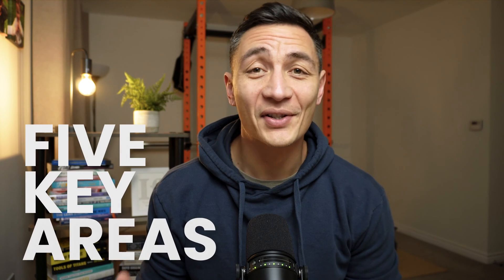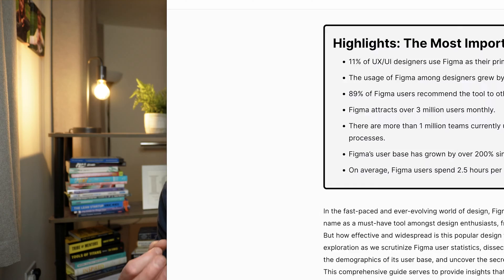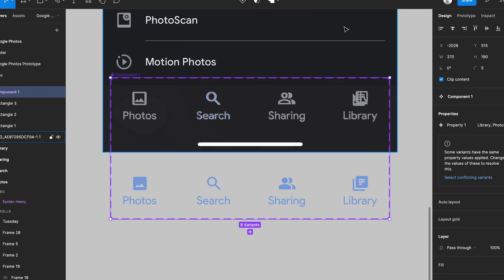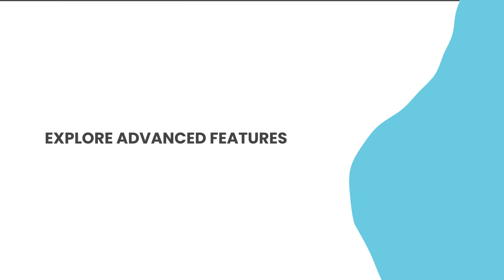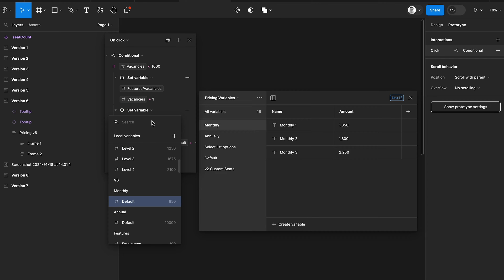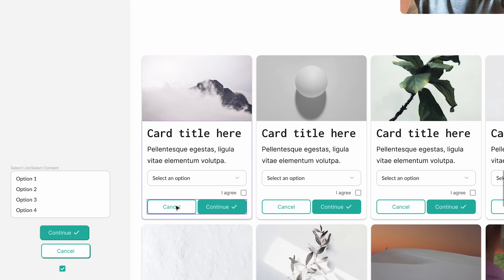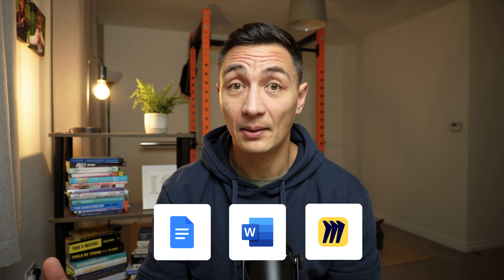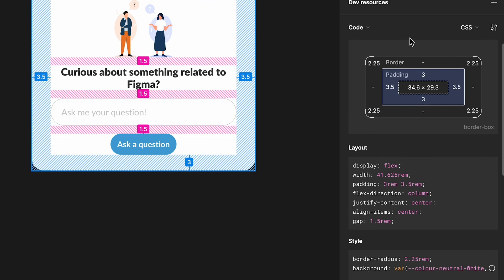Starting Figma in 2024? 5 Key Areas to Explore and Learn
In this video we'll look at the five key areas I think you should be looking at if you’re completely new to Figma to enable you to get up to speed fast and really look like a professional.

00:00 Intro
00:38 Focus Area 1
01:02 Focus Area 2
02:17 Focus Area 3
03:10 Focus Area 4
03:51 Focus Area 5
05:43 Summary